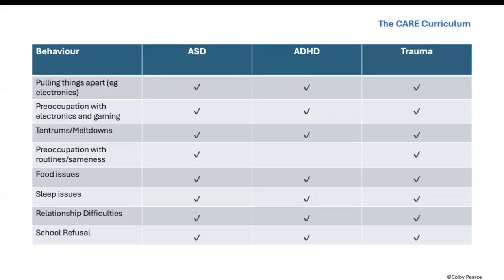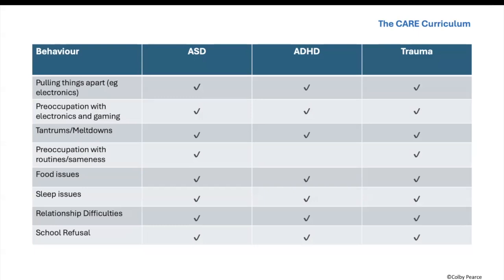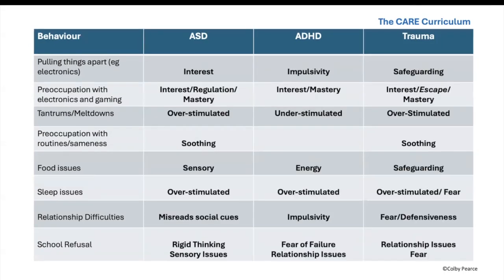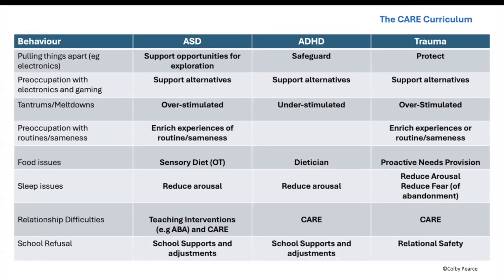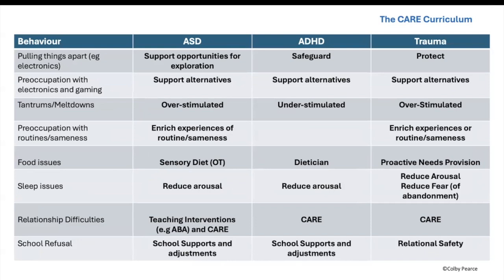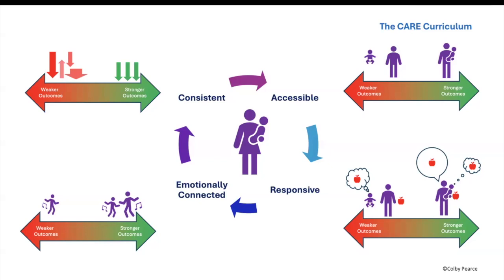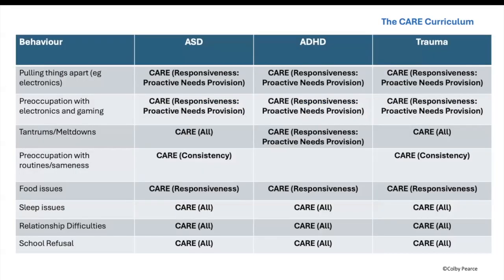More than a Diagnosis:What you need to know about a child in care diagnosed with ASD and/or ADHD?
In this audio I address the issue of what you need to know about the therapeutic care and management of children and young people diagnosed with ASD and/or ADHD, where there is a trauma overlay.

The video is intended to be of most interest to those who interact with children and young people who are recovering from a tough start to life in care and professional roles. For more information about other aspects of my work, I refer you to the links below and, in particular, the self-paced learning modules on the Secure Start website.

Colby Pearce is a Clinical Psychologist who lives and works on Kaurna, Nurungga, Ngarrindjeri, and Nukunu country in the land known as Australia. Across the last twenty-nine years Colby has worked continuously with children and young people recovering from a tough start to life, and adults who interact with them in care and professional roles. He maintains three busy psychotherapy clinics, but also finds time to write and deliver programs intended to enhance awareness of the experience, needs, and therapeutic care of young people who have experienced complex childhood trauma, including in Ireland. Colby also works with teams that support kinship carers of Australian Aboriginal Children, the stabilisation of kinship care arrangements, and family reunification. Colby is looking to expand his work with individuals and teams working in the child welfare space, and write more!